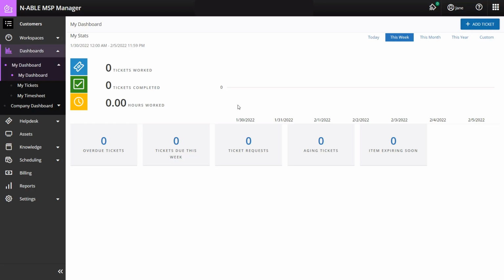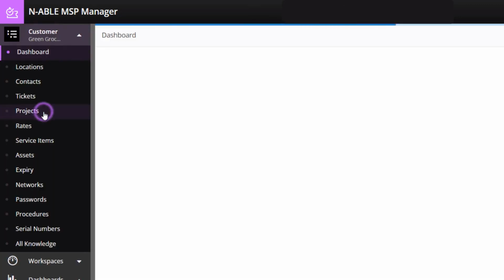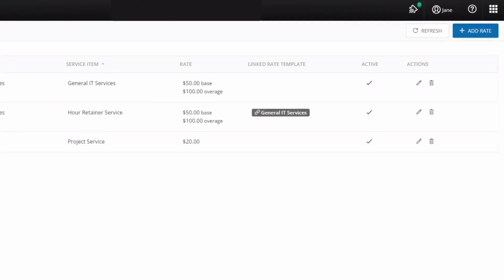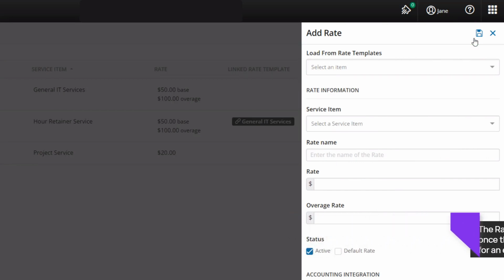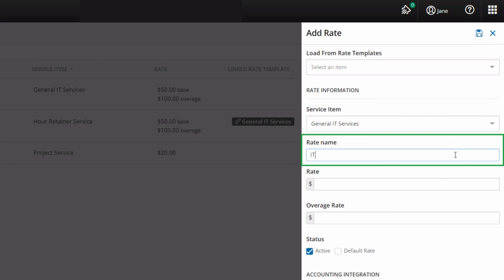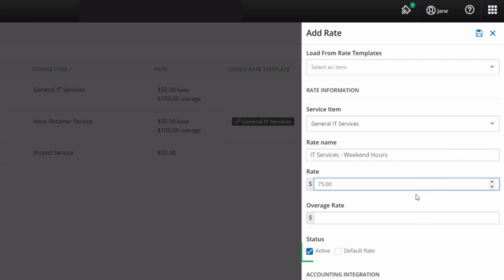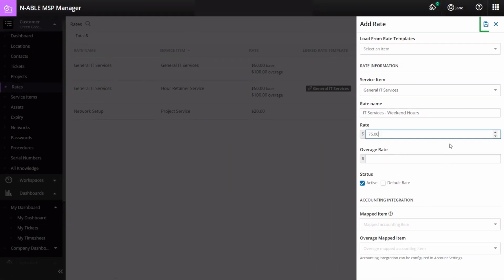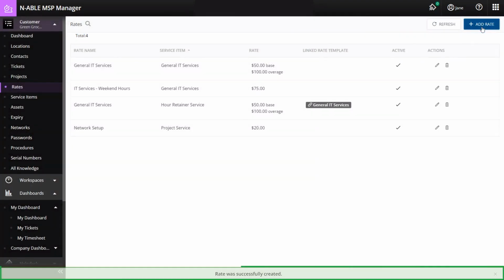Add a New Rate - Demo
A step-by-step demonstration on how to add a Rate in MSP Manager.